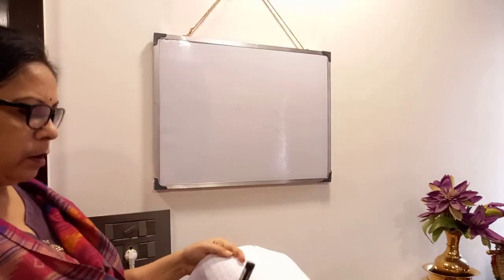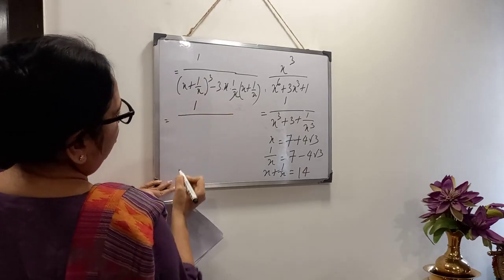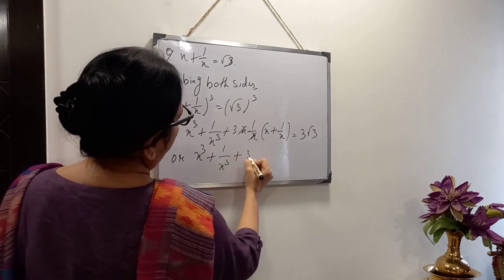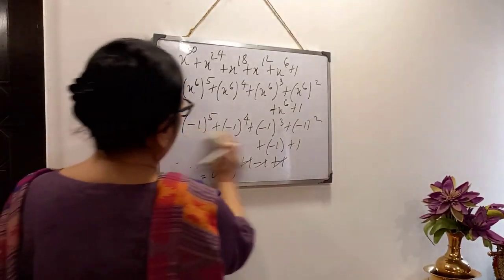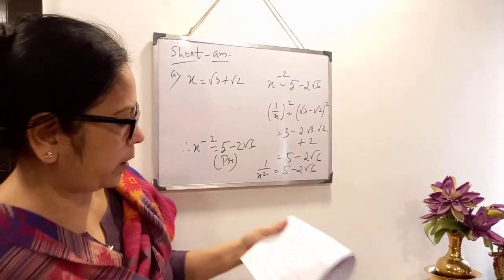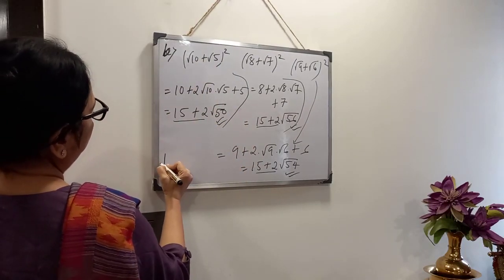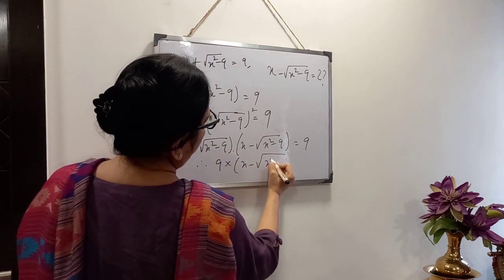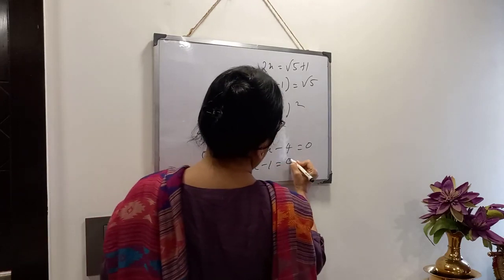Class 10 Maths (Solutions of work sheet of 1st Unit) Part 3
Malobika Ma'am